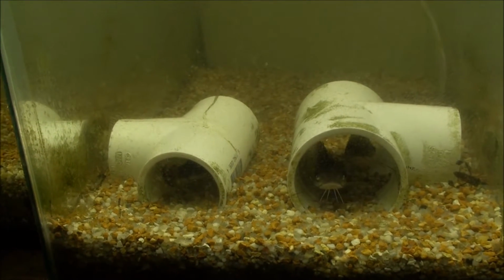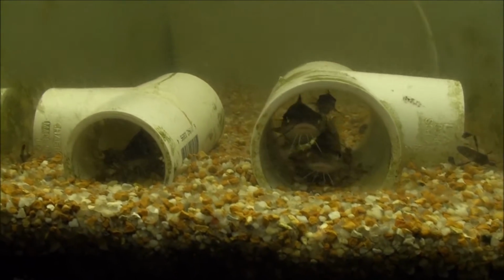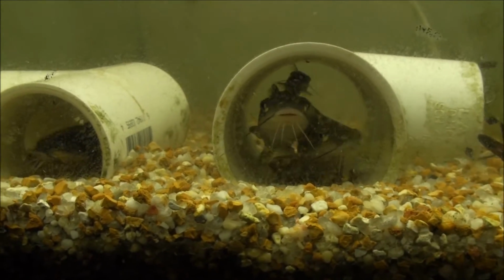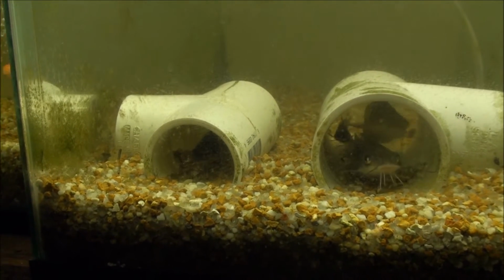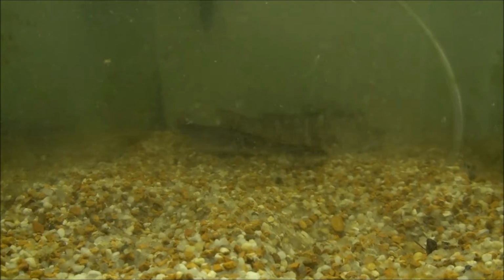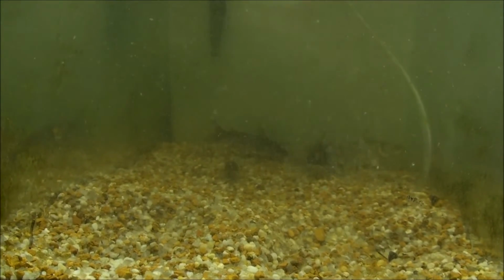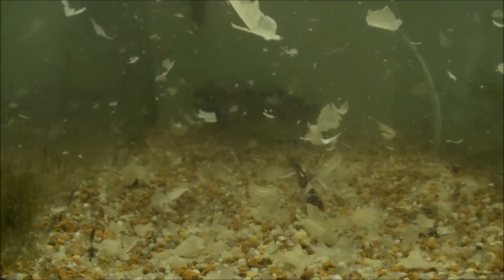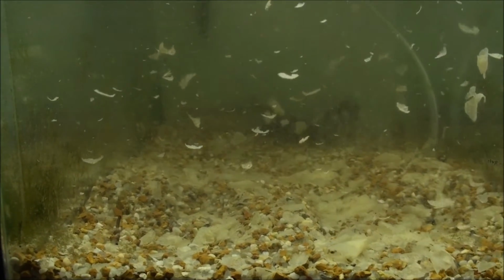Hot Tub Aquaponics: Last Catfish Update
In the last update of the three big catfish, I show off how big these guys have got in the two months that I have had them in the 20 gallon tank.